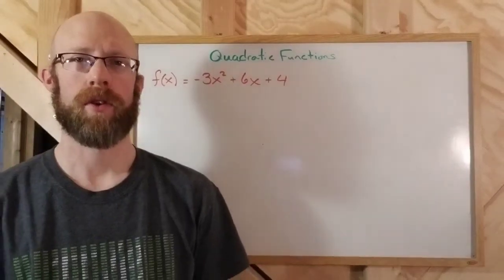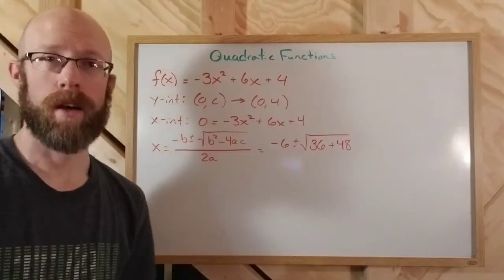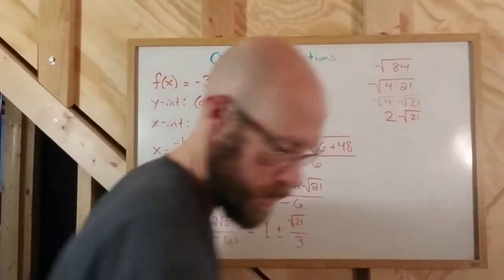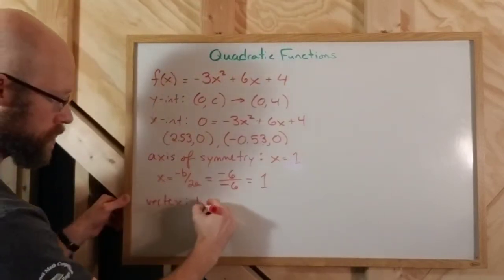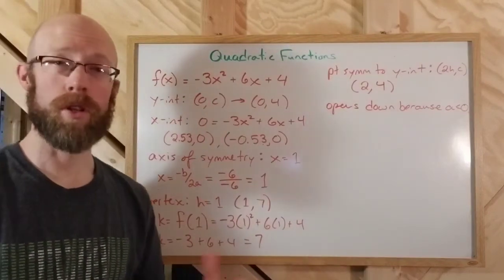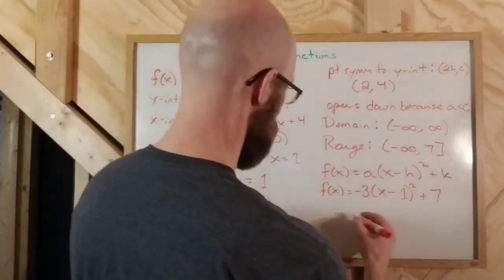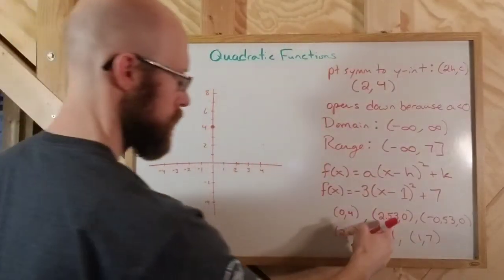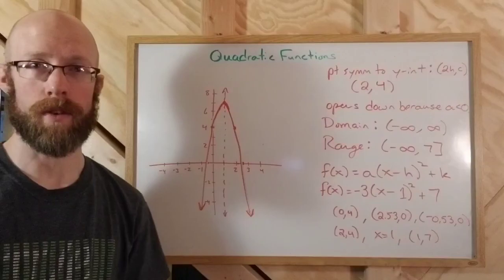Pre-Calc 3.3 Quadratic Functions Part 4